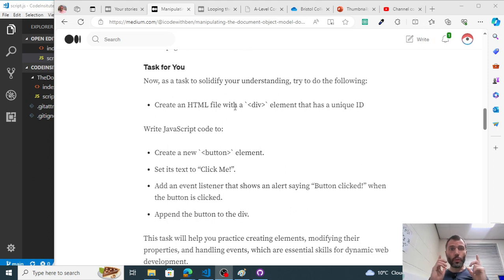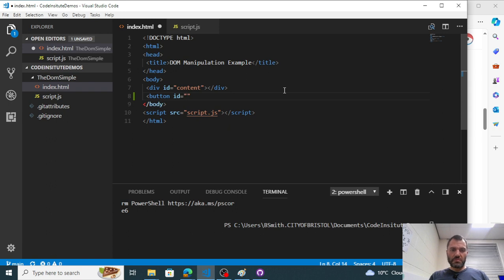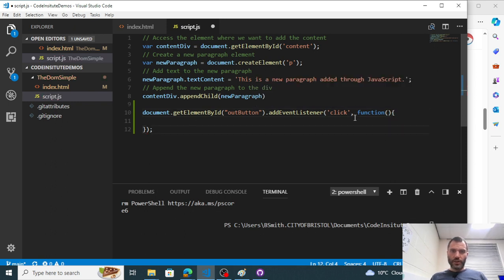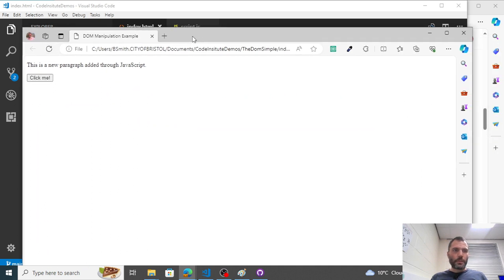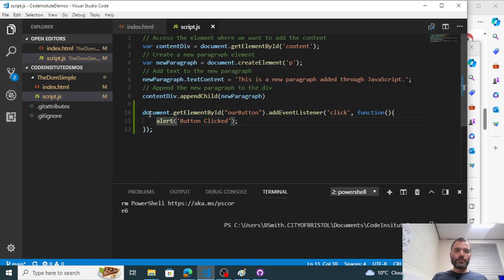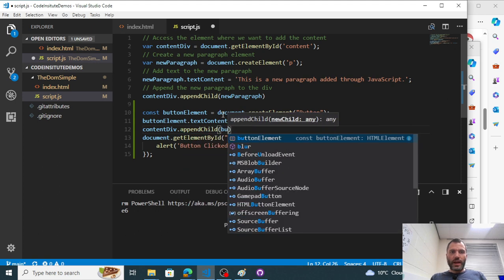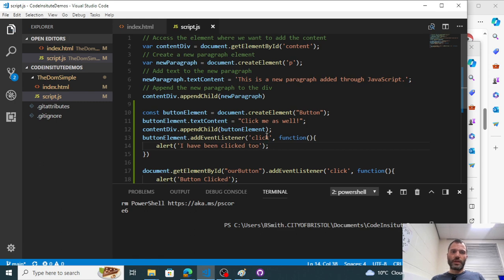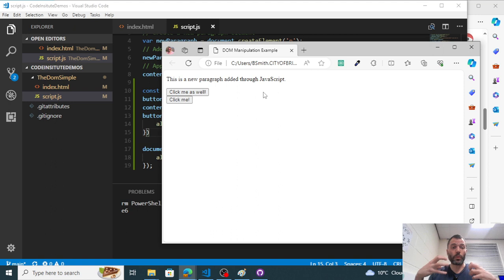Understanding the DOM and Javascript - How to code Javascript buttons (without chat gpt)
Learn to code first before using Chat GPT... add buttons to a webpage in JS, detect clicks and update the page.

Get a button element by id​
Add a clicked event​
Generate the button is JS